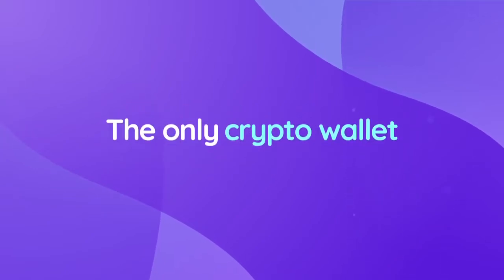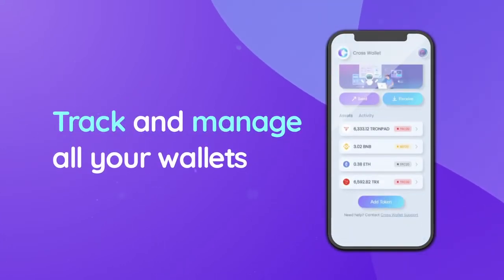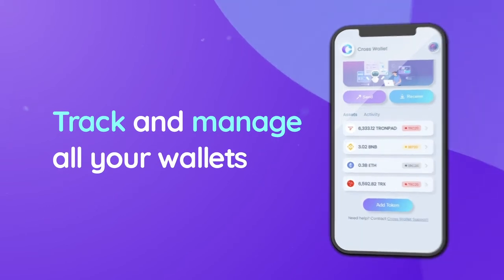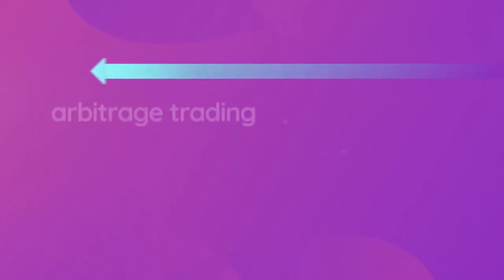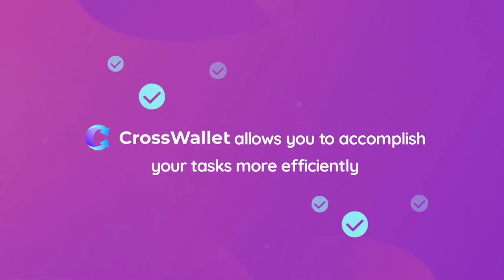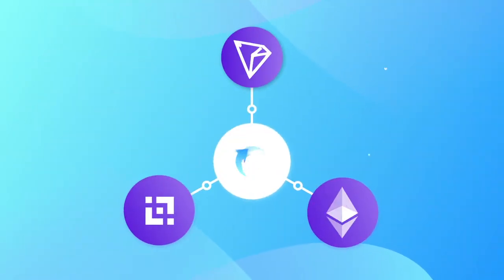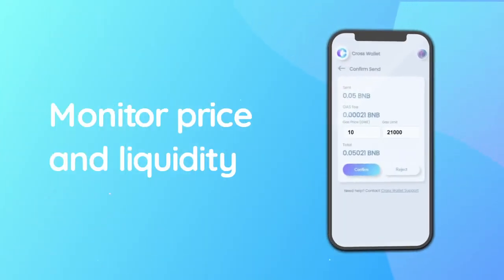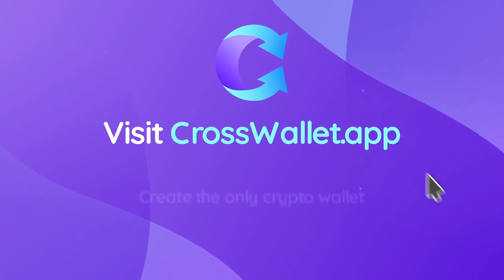Cross Wallet (CWT)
Ein Zukunft basiertes Unternehmen mit viel Potential ,

was meiner Meinung nach eine Investition in den CWT Token wert ist !

Seht selbst und Informiert euch , cooles Projekt !!!

(keine Anlagenberatung)